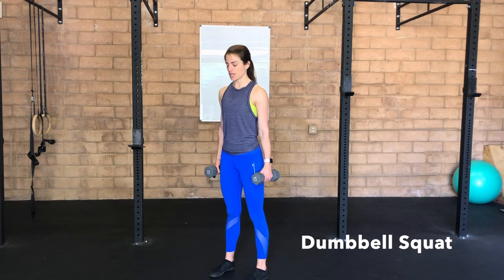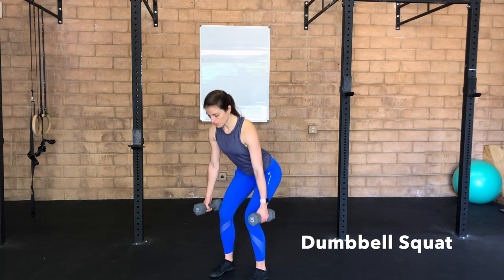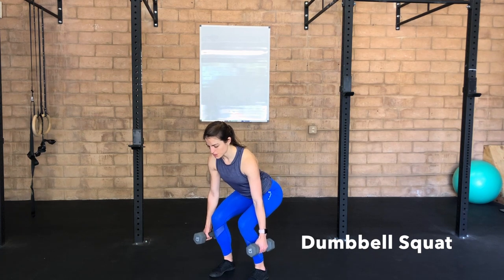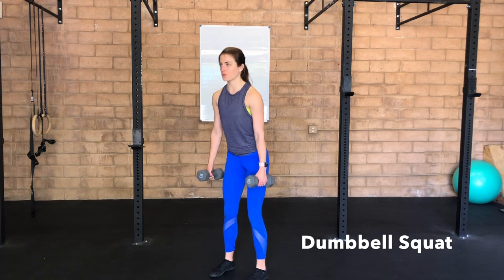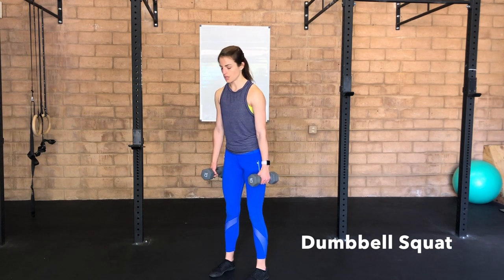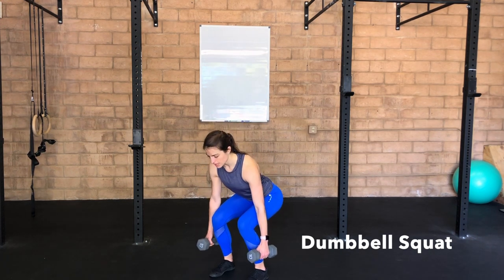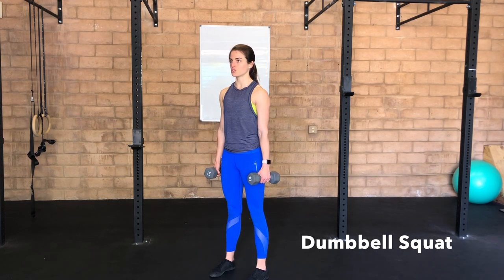Dumbbell Squat (Suitcase Carry)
This is part of a squat series that is helpful for strengthening the gluts and back line (posterior chain) of the body for day-to-day activities as well as running specific sports. See links below for a variety of other variations that you can explore and add into your strength training routines.

Begin in a squatted position - hips low, weight in your heels, and torso on a 45deg angle - with your knees a bit wider than shoulder distance apart, and medium heavy dumbbells just outside your shins. Imagine you're picking up grocery bags or luggage. Maintain your weight in your heels and knees tracking in line with your 2nd/3rd toes, respectively, throughout the movement. Inhale to prepare, exhale as you press through your heels and drive your pelvis forward and up as you come to tall standing. Inhale at the top, exhale to hinge at your hips and lower back down into your squat.

Alignment tip: Check in that your spine stays long vs arched while you move through your squat. Also be sure that your knees don't press out further than your 2nd/3rd toe, and that your pelvis stops just underneath your ribcage and doesn't press forward past your toes at the top. These tips will require more core and glut activation = more strength gains.

Dr. Christine Pieton, PT, DPT
🔹 Free FB group Mama Runs Wild where I share all things about women's health, pelvic health, strength training, and safely returning to running postpartum